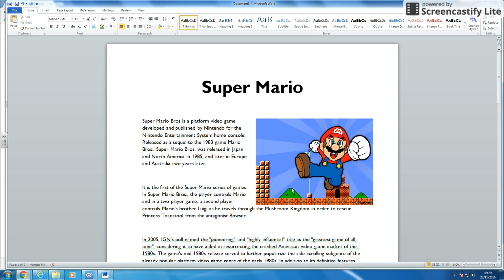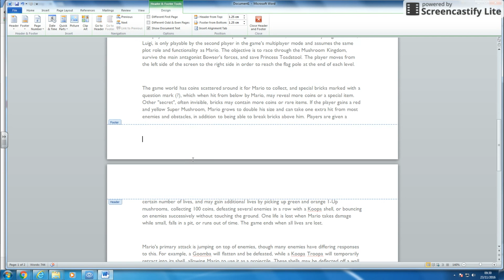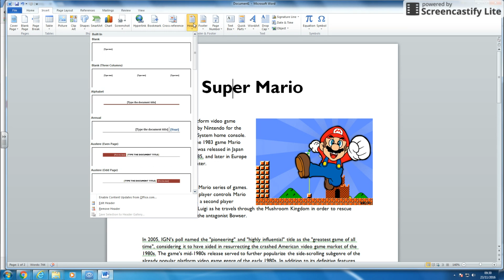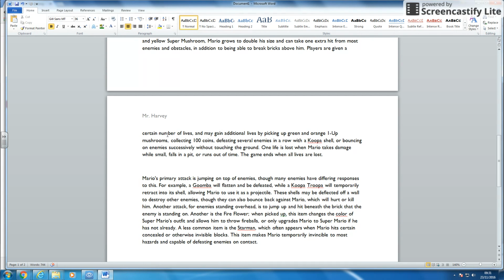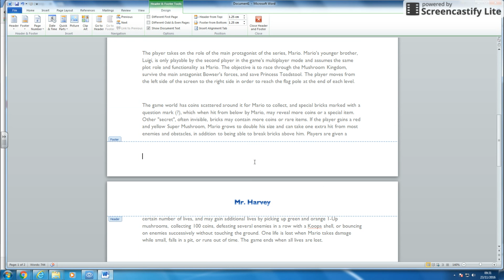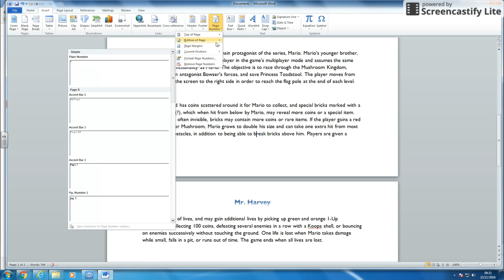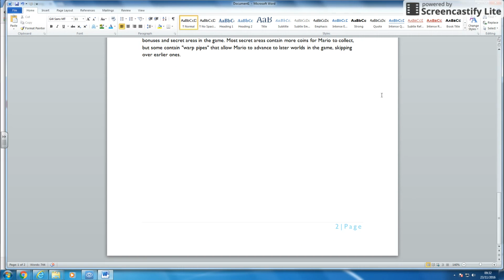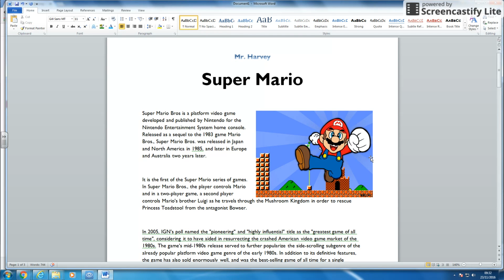Ext1 Headers, Foooters and Page Numbers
How to add and edit headers and footers in Microsoft Word and place in automatic page numebrs